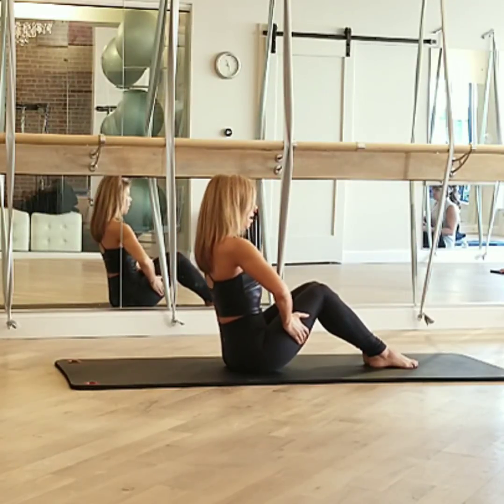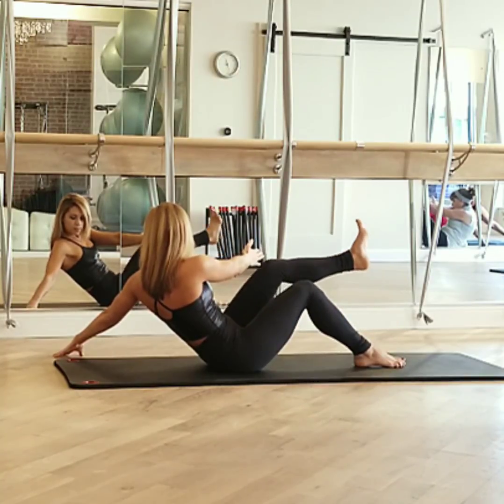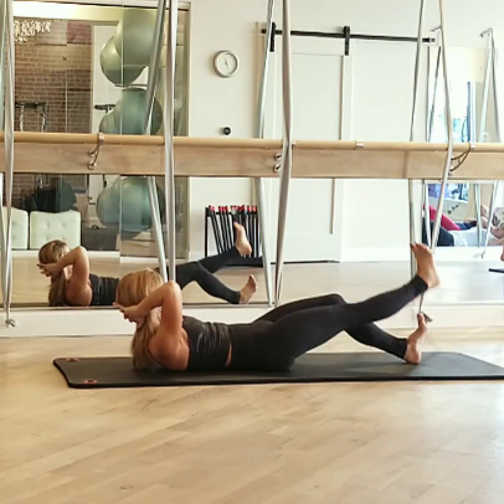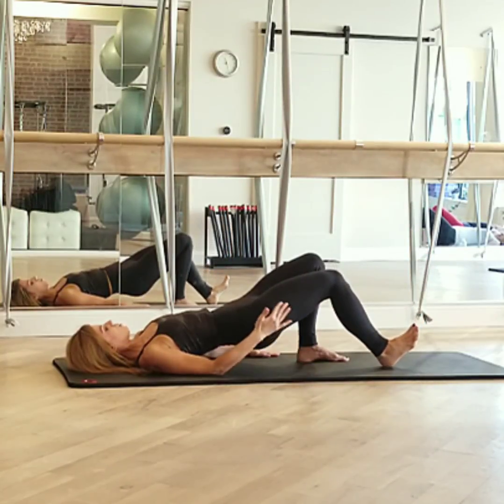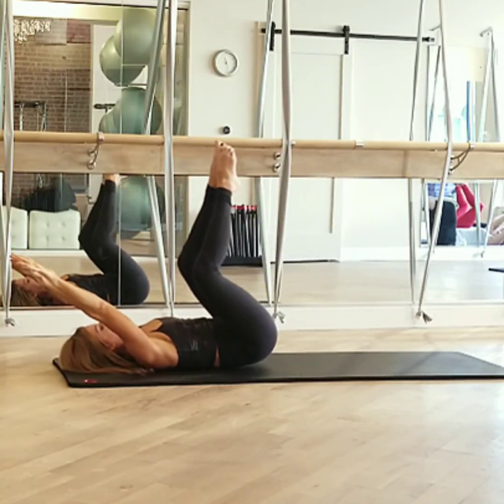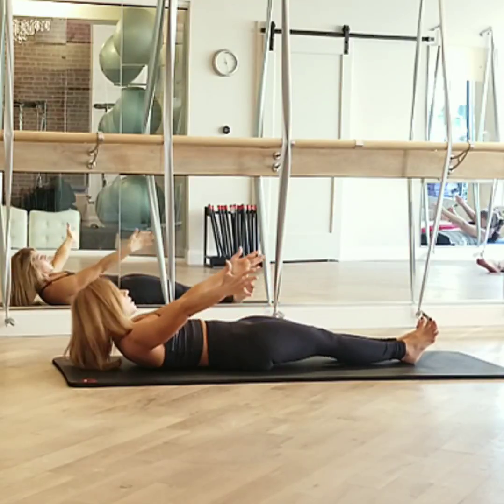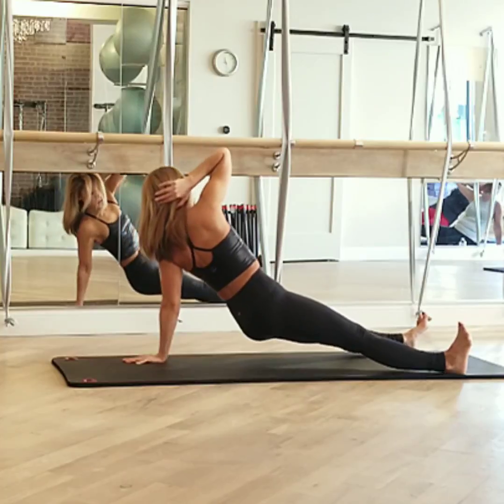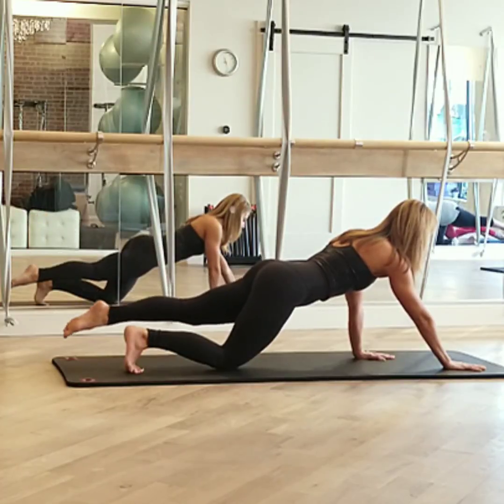Pilates/Bodyweight Class Part 1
Kim Moscatello Pilates - @ Renaissance NJ